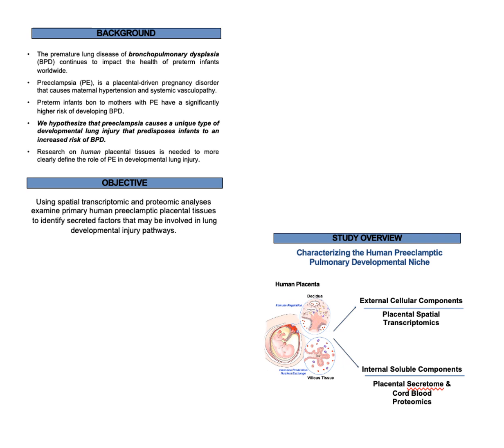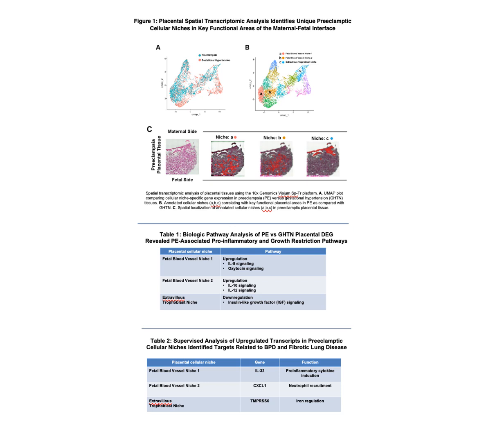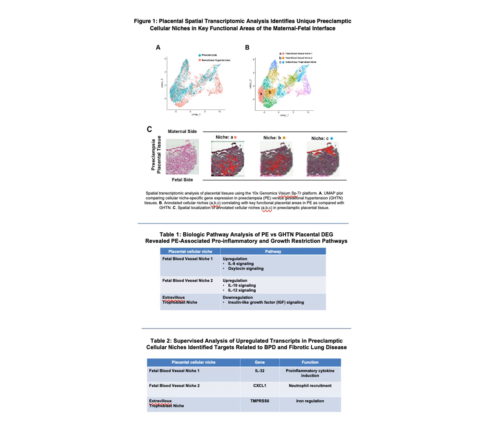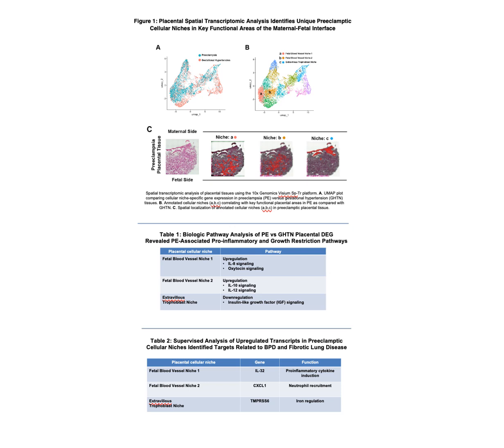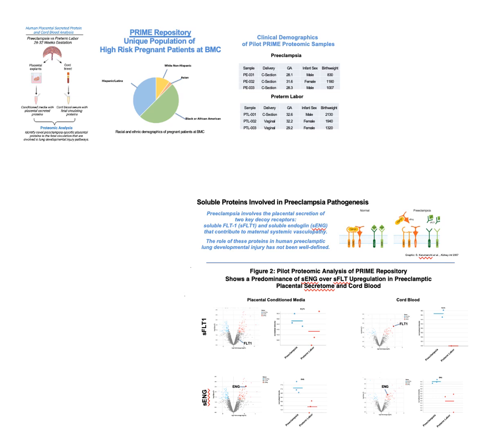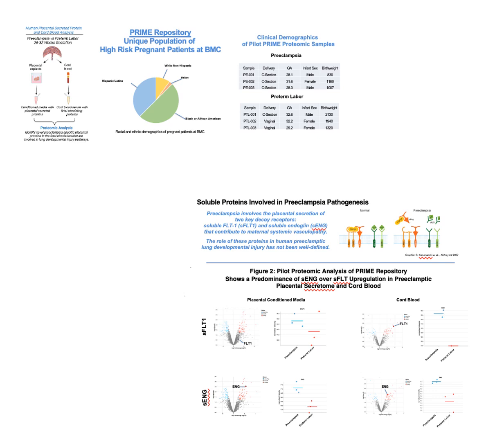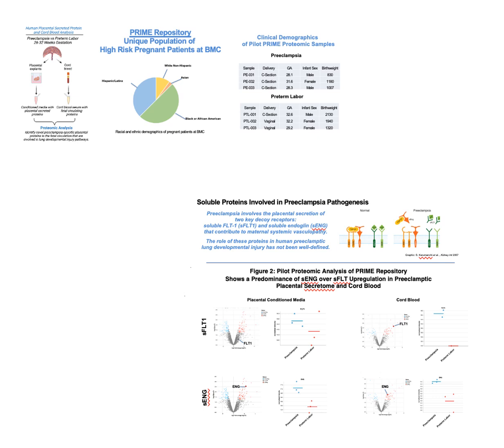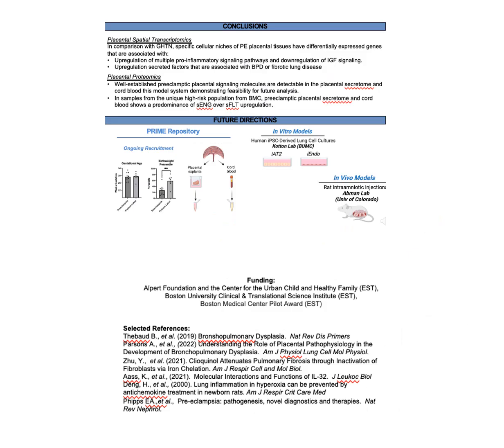12 Annual CTSI Translational Science Symposium - Poster Abstract by Elizabeth Taglauer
Multi-omic analysis of placenta-driven preeclamptic developmental lung injury